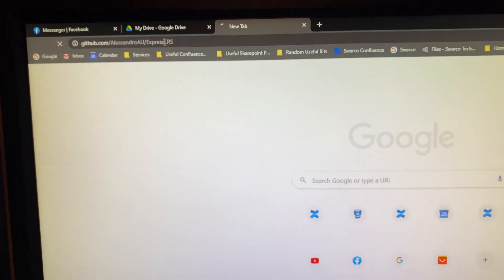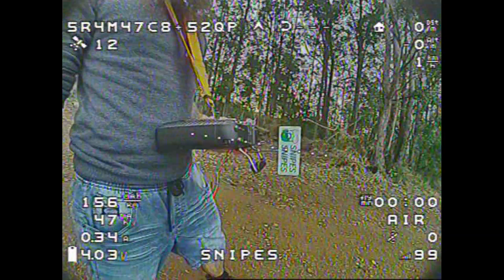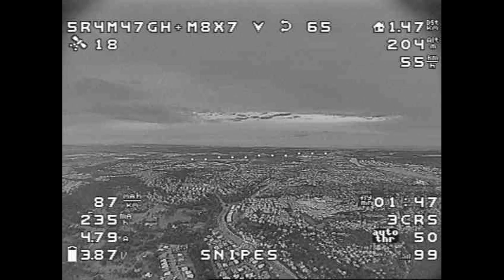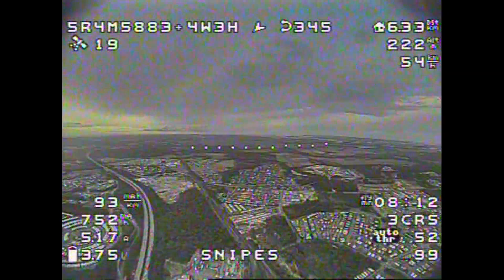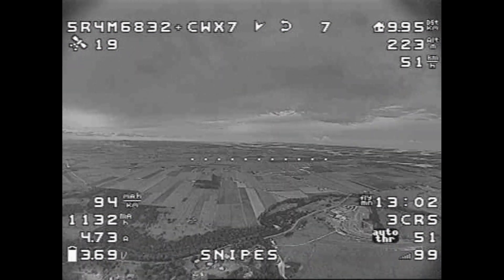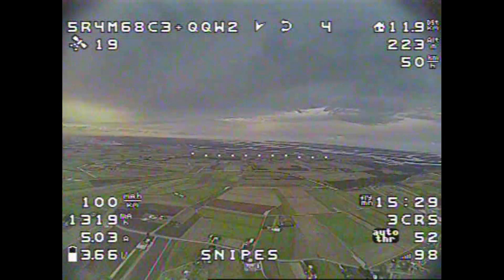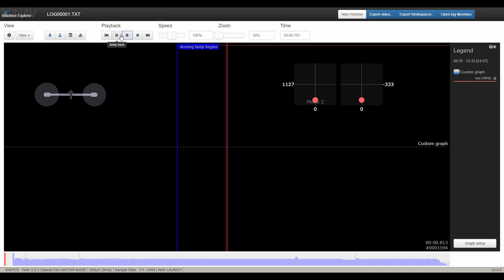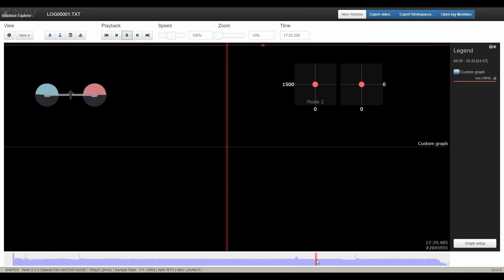ExpressLRS 12km Range Test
ExpressLRS tested out to 12km using a reflashed R9m module on 250mW and running a 50hz packet rate.